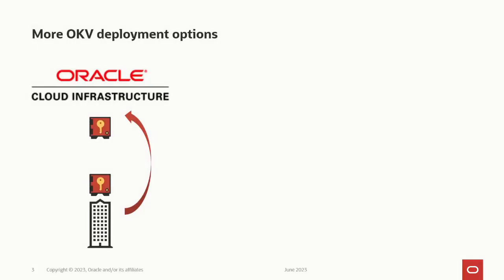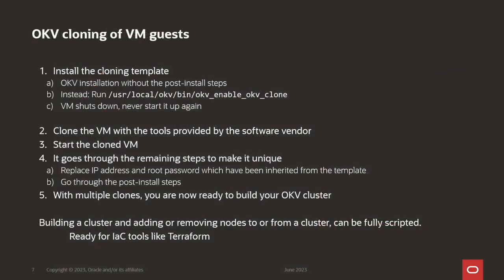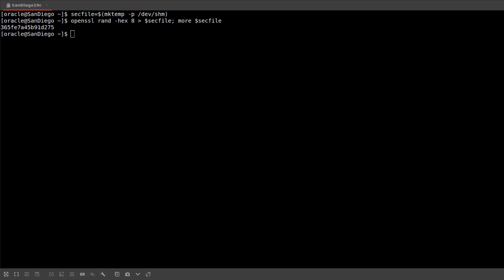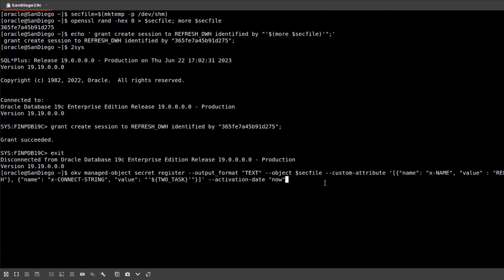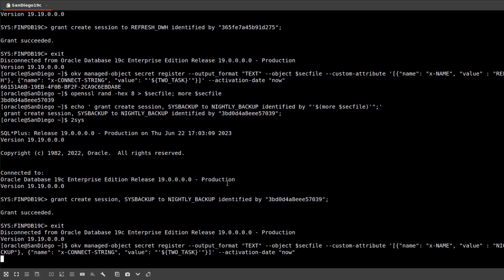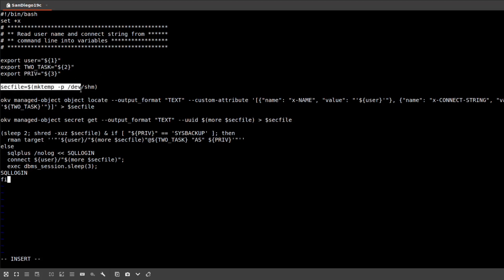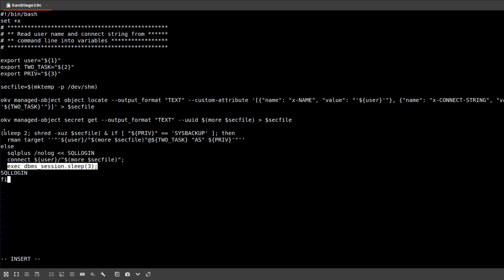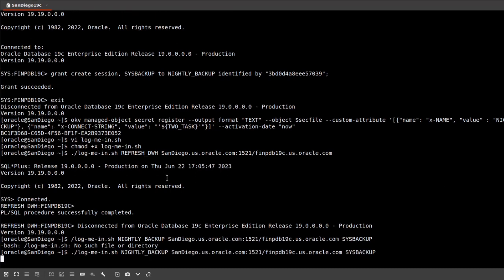Manage Database Account Passwords in Oracle Key Vault 21.6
Oracle Key Vault 21.6 greatly simplifies the registering and retrieval of secrets compared to older releases. Achieve better security and simplified management by centrally managing database account passwords in Oracle Key Vault and retrieve them on demand. No longer do you have to worry about creating, protecting, and updating potentially 1,000's of Secure External Password Stores; passwords are much stronger, can expire and be replaced after one use, and can be rotated automatically. This video gives a short introduction to Secrets Management with Oracle Key Vault and shows a short demo on how to leverage it for database account passwords in maintenance scripts.